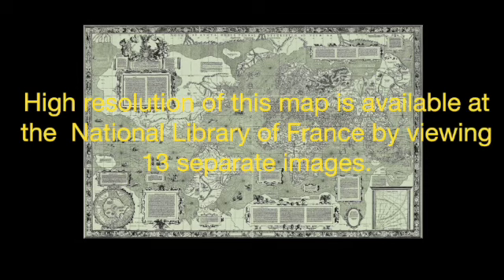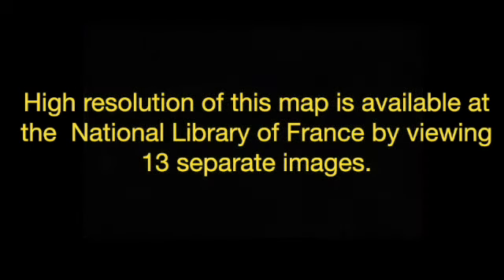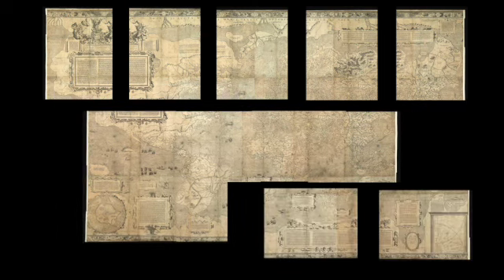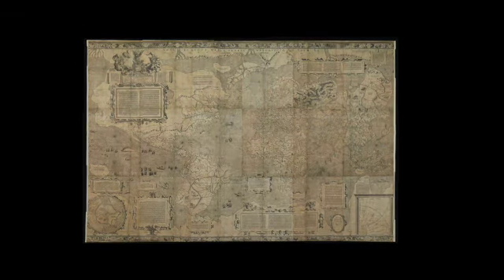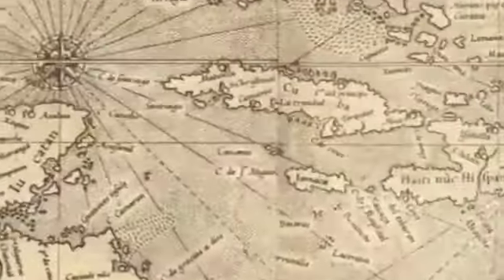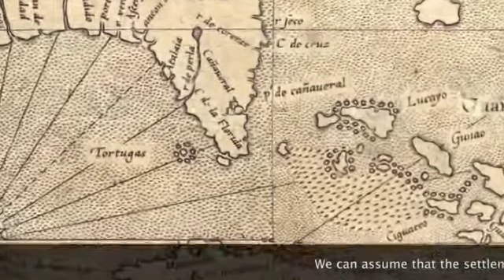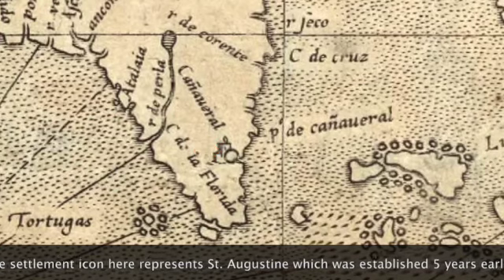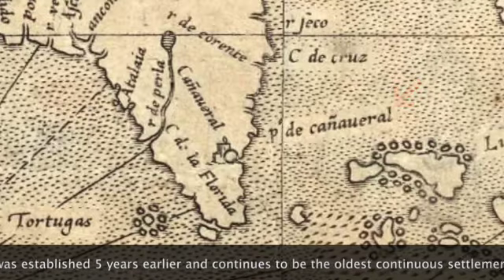The 1569 Mercator Map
The 1569 Mercator Map in High Resolution